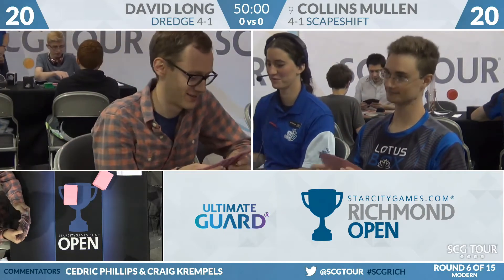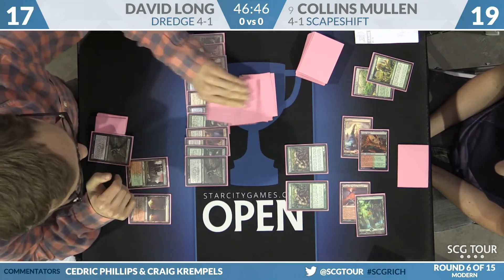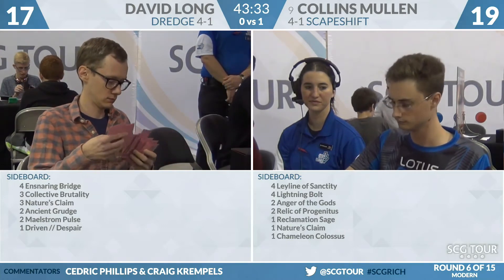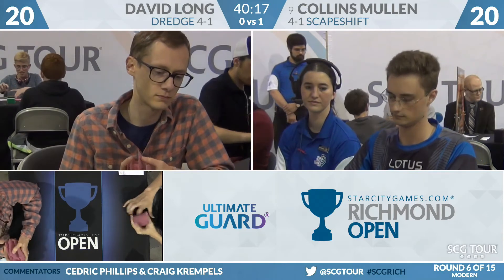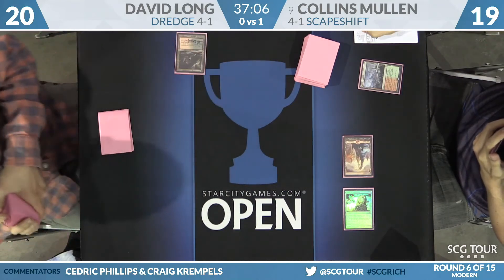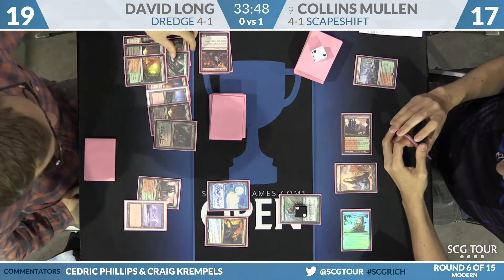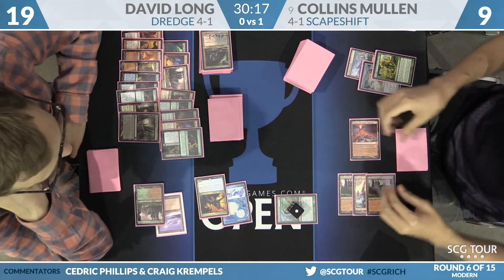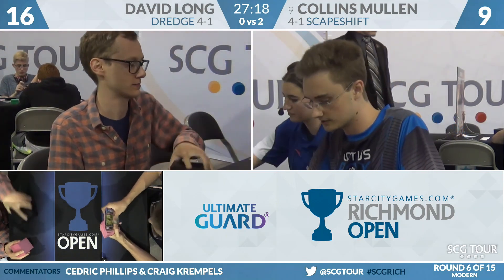SCGRICH: Round 6 - David Long vs Collins Mullen | Modern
From SCG Richmond on August 12th, 2017